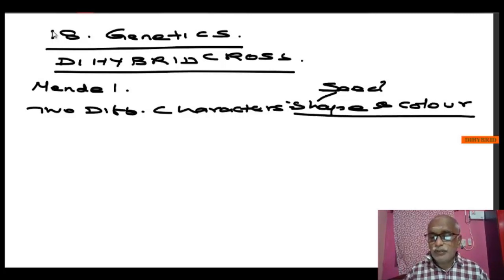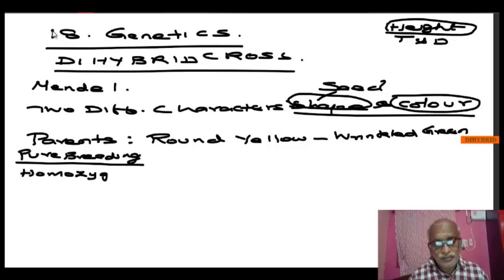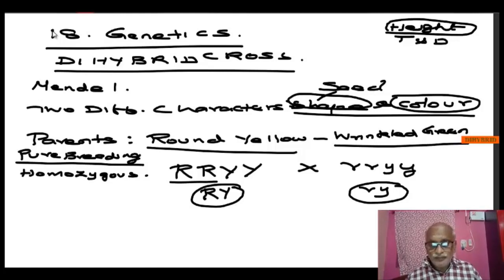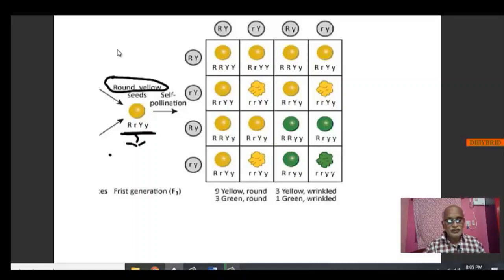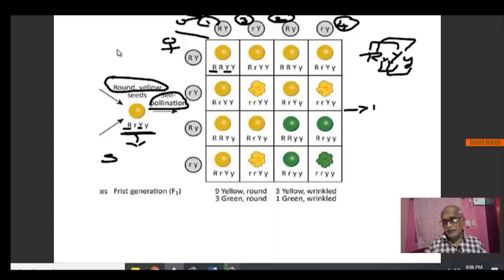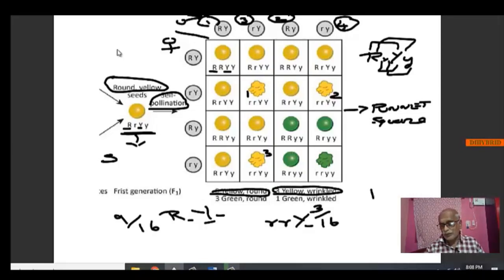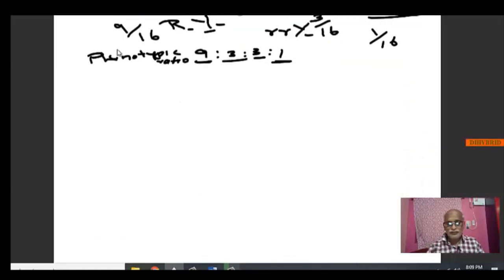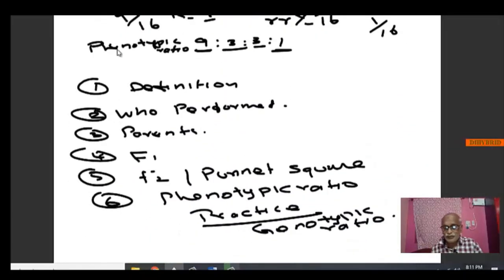10 SCIENCE ENG MEDIUM DIHYBRID CROSS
Video from UMA SANKAR C